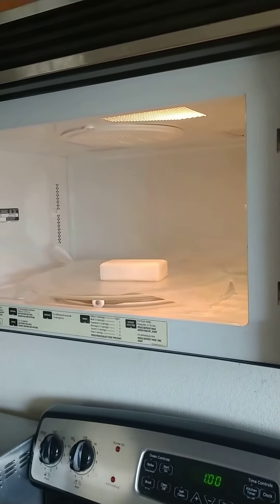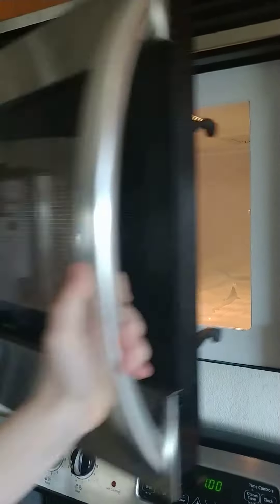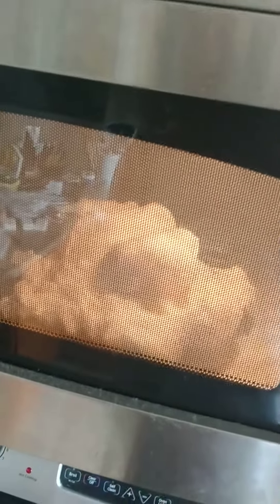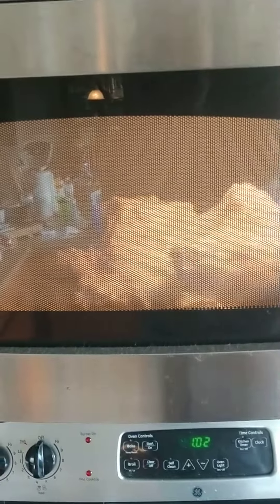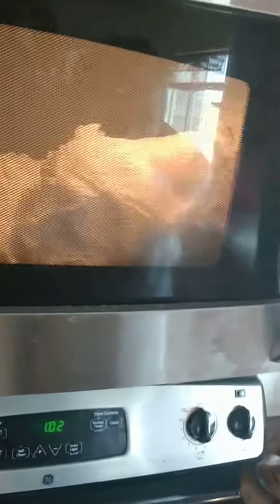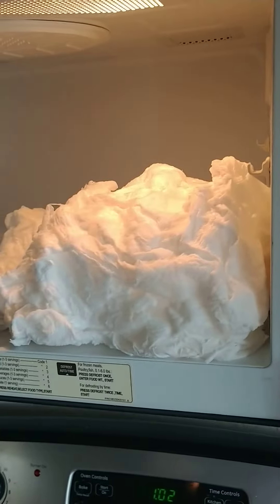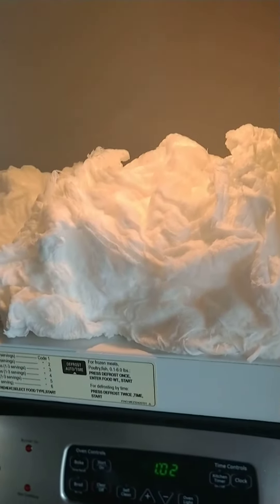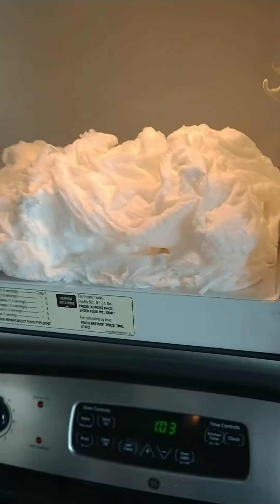Earth Day Soap Clouds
Me and Isaac made soap clouds for Earth Day 😁